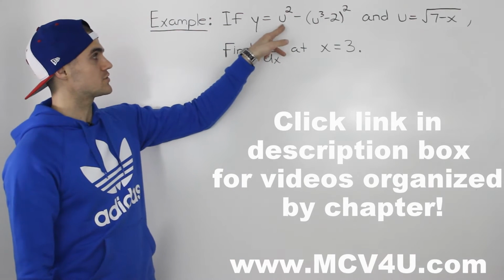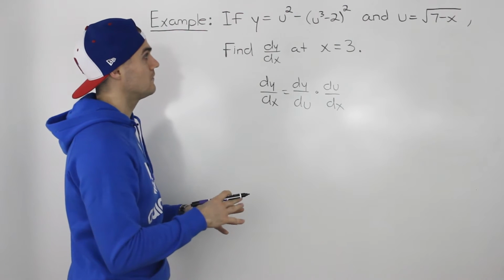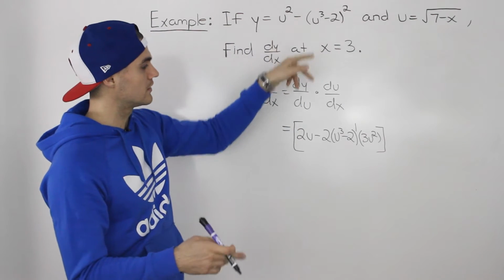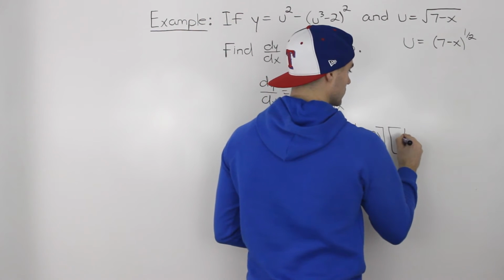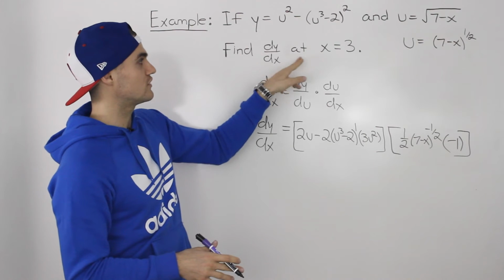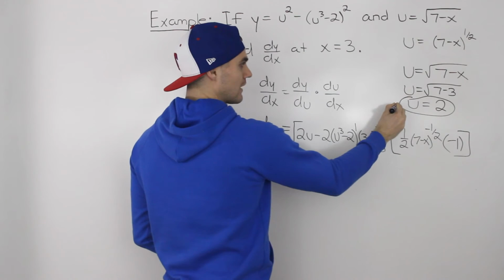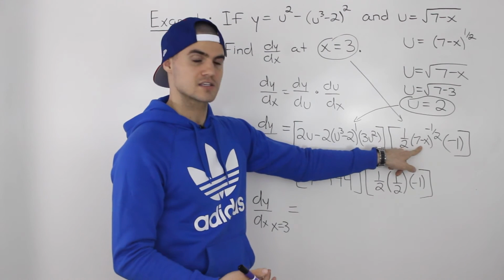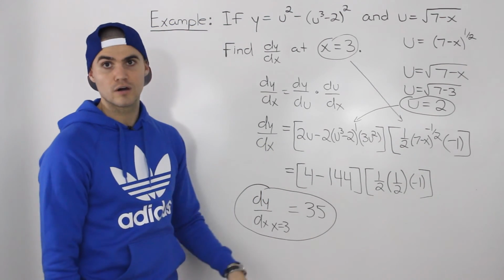MCV4U (2.5) - finding derivative at x-value using leibniz notation chain rule - grade 12 calculus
LIST OF MCV4U VIDEOS ORGANIZED BY CHAPTER

MCV4U Calculus - Grade 12 - Ontario Curriculum